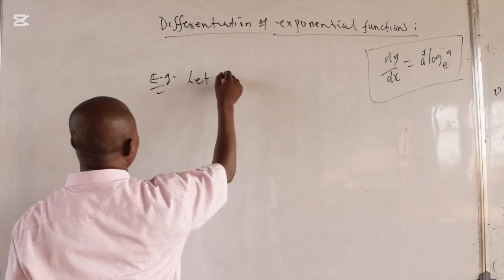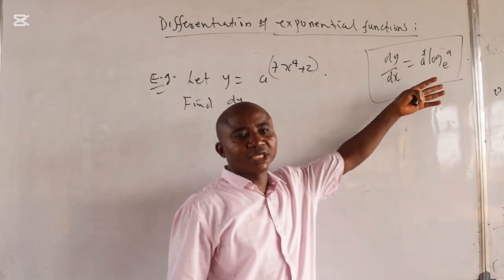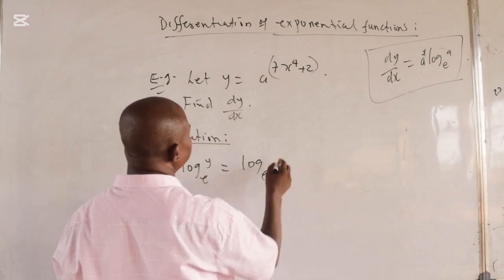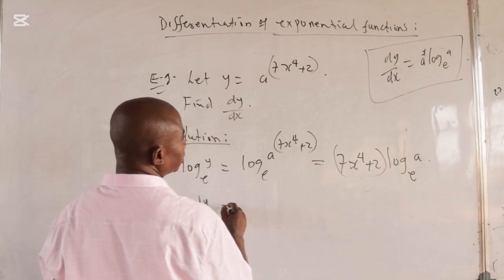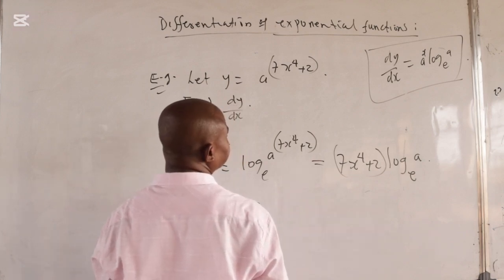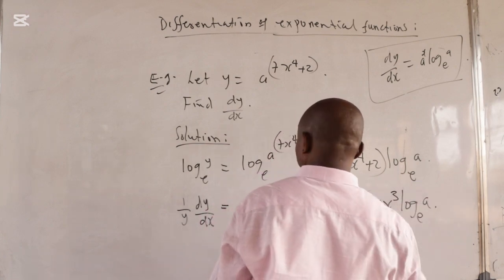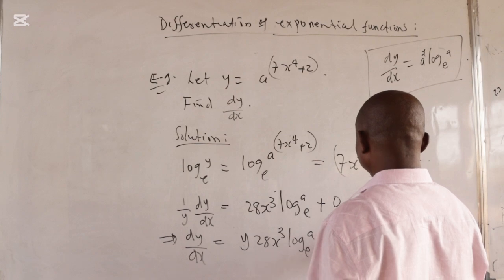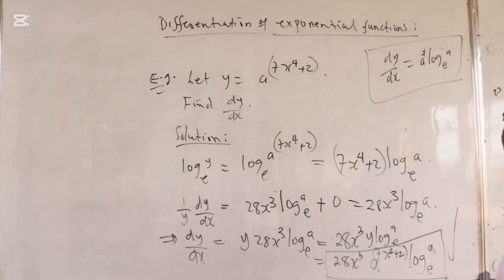DIFFERENTIATION OF FUNCTIONS | Differentiation of Exponential Functions